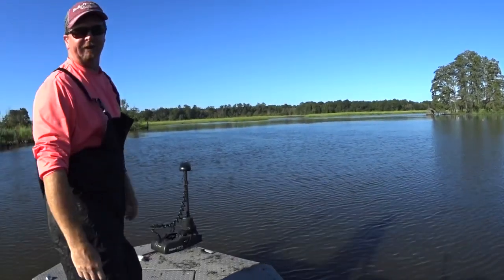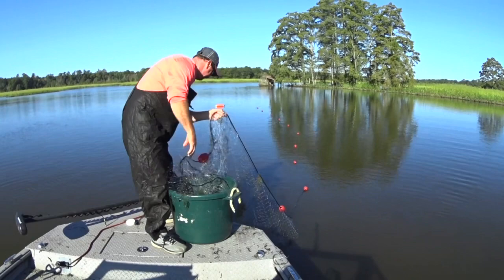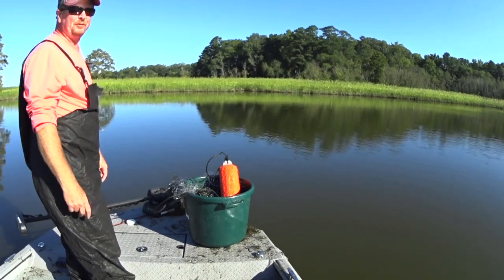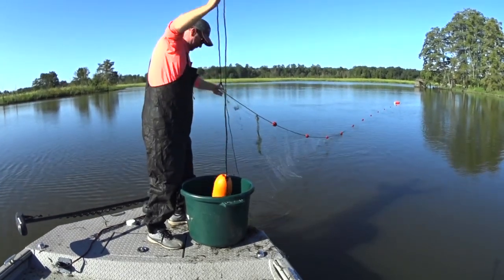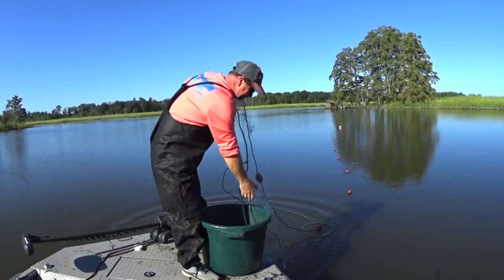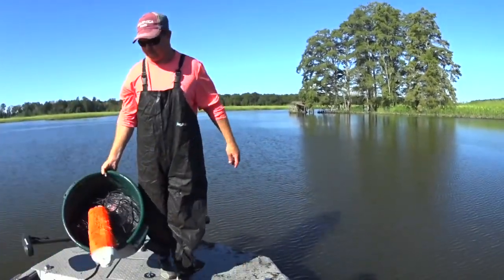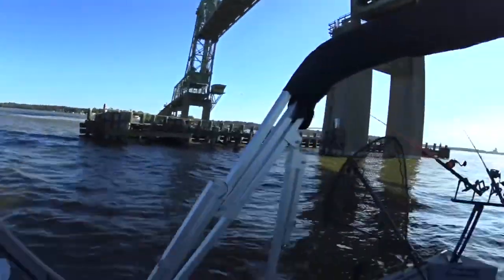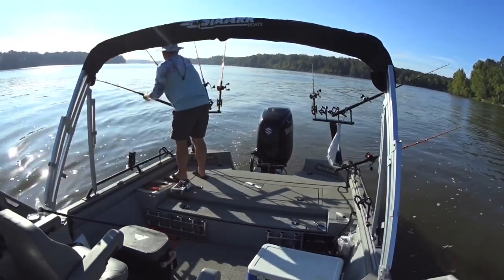Gill Netting Shad For a James River Tournament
Using a gill net to gather shad for a James River Tournament in early September. The tide waters were very high and the current was extremely strong from a recent hurricane and a full moon. The bite for big fish was very tough but we had a good time trying.